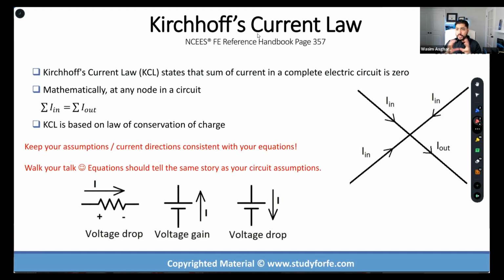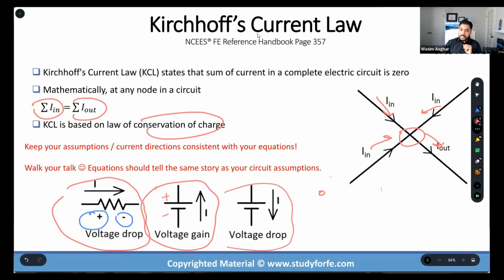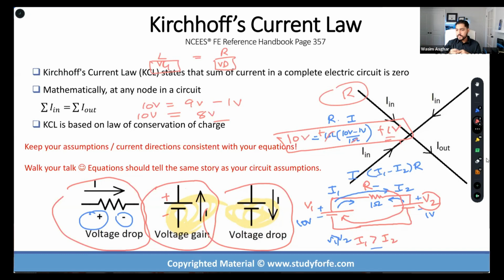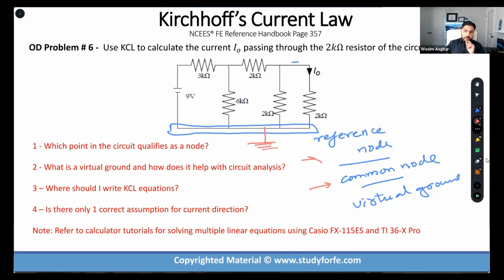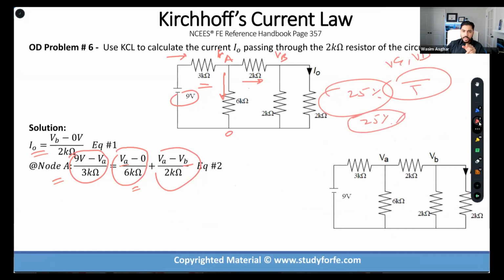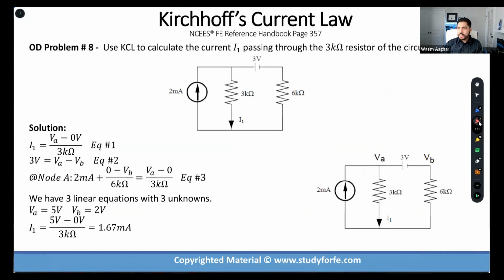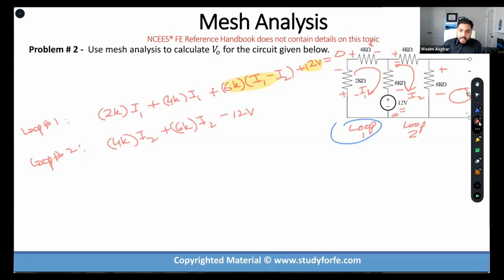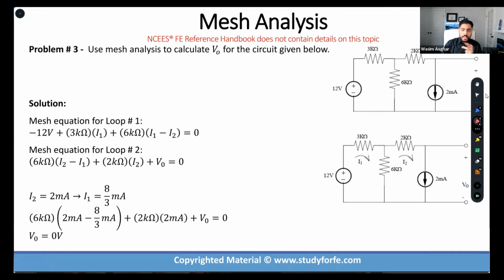Master Kirchhoff's Current Law in 40 mins : Live Training Review Lecture!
Welcome to this free preview lecture from my on-demand FE Electrical and Computer Exam preparation course! In this video, we delve into one of the most crucial concepts for circuit analysis: KCL (Kirchhoff's Current Law) and KVL (Kirchhoff's Voltage Law). Learn how to avoid common pitfalls when solving circuit analysis problems and understand the fundamentals of voltage gain, voltage drop, and current flow direction. These are essential for passing the FE exam and preparing for the PE Power exam. If you found this lecture helpful, check out the full course with over 150+ lectures and quizzes designed to help you succeed in the FE Electrical exam.